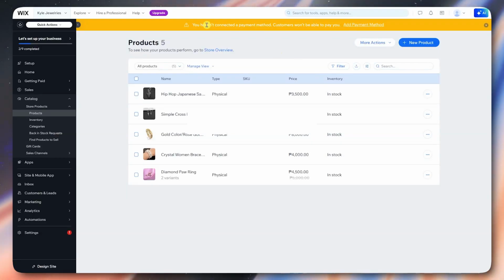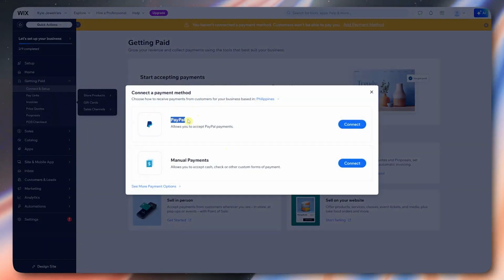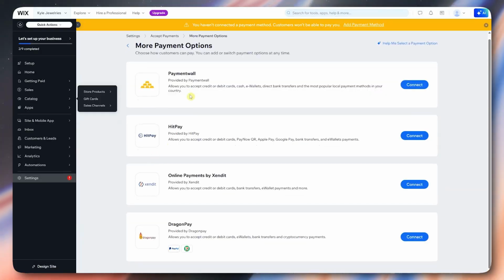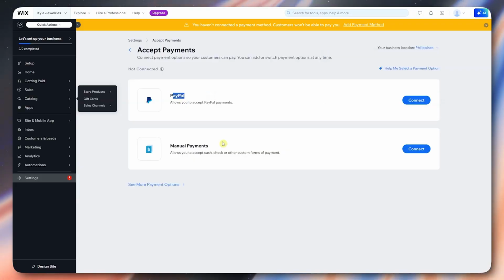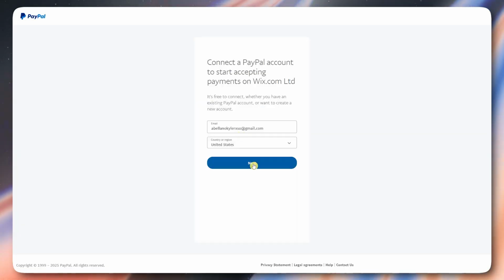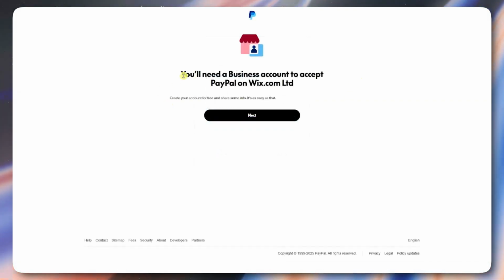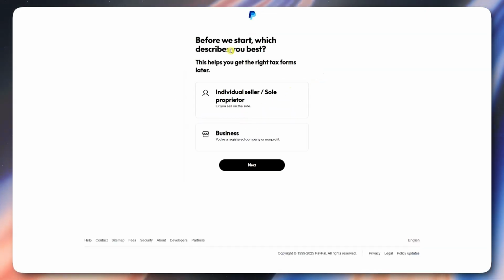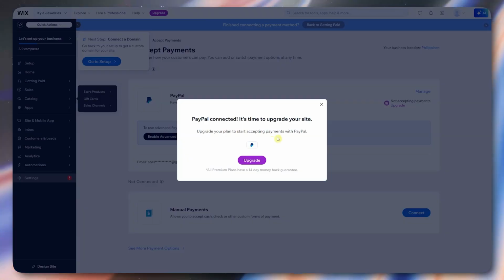How to Add Payment Methods Setup for Your Wix Store in 2025